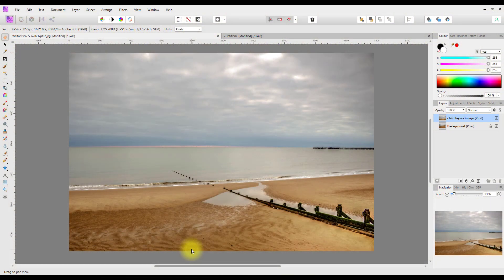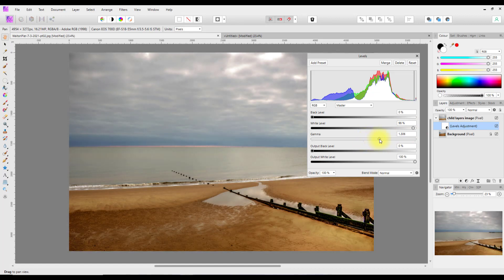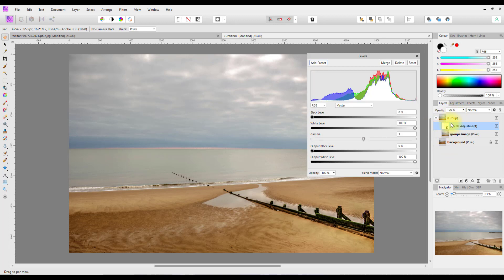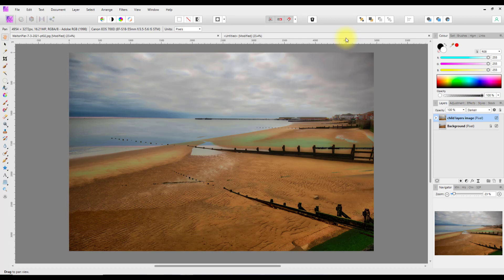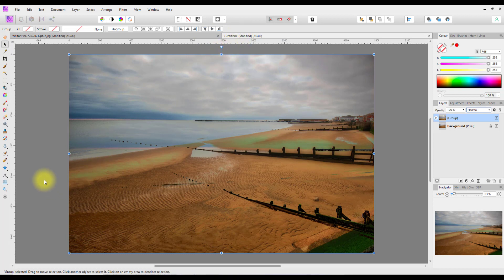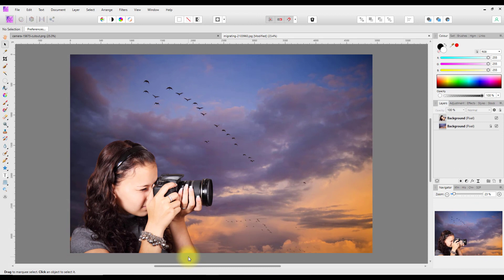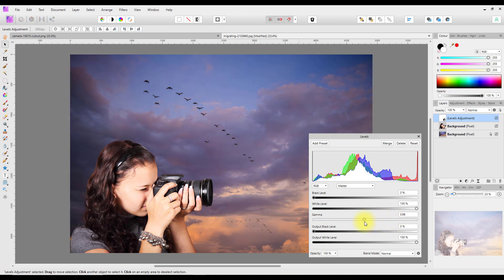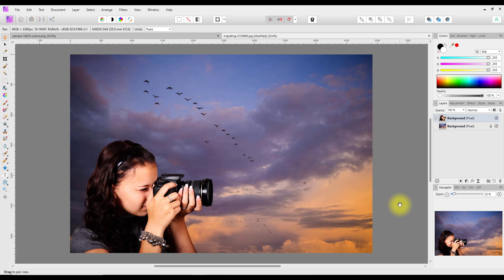Affinity Photo - Child Layers or Groups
Is there any difference between editing an image using Child Layers or Groups?
I have edited the same image(s) in the same steps but one using child layers and the other using groups.

Also, I have tacked onto the end a bit about why you use Child Layers or Groups.

Previous Child Layer Video
Affinity Photo - Child Layers and the Arrange Menu